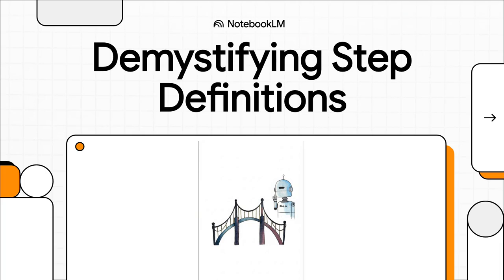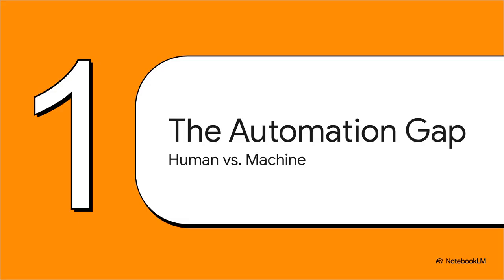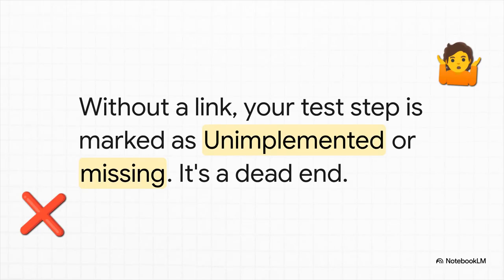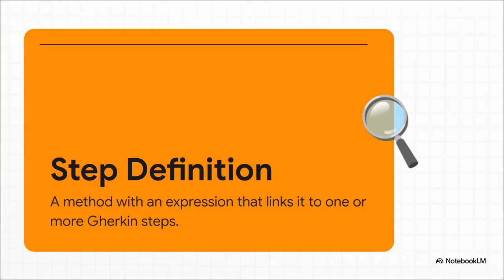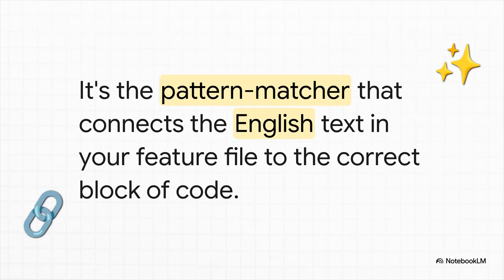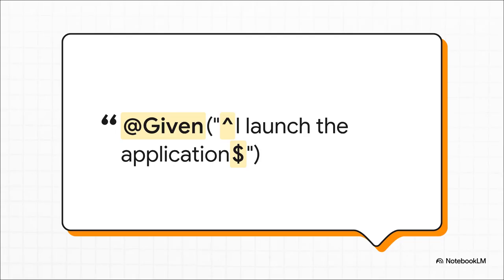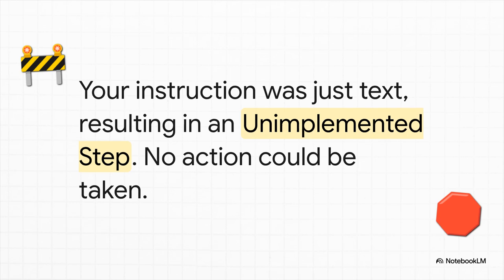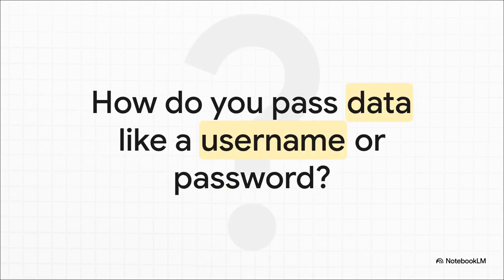04 Cucumber | Demystifying Step Definitions